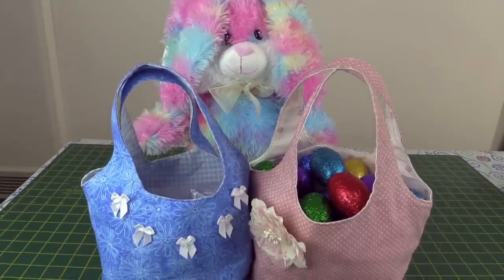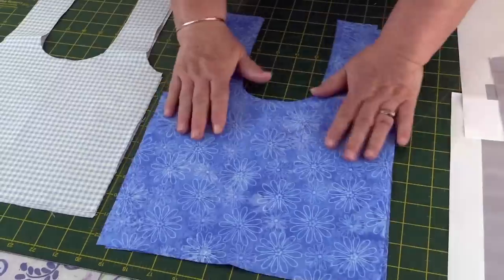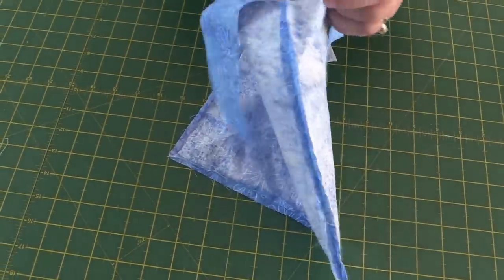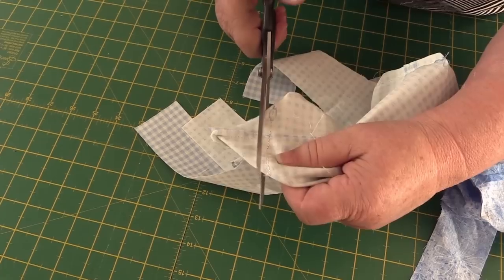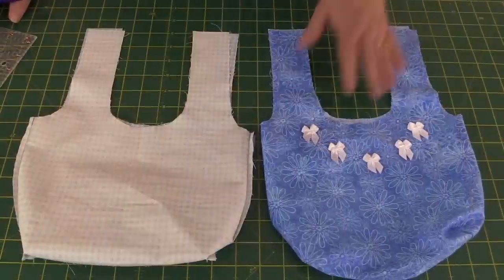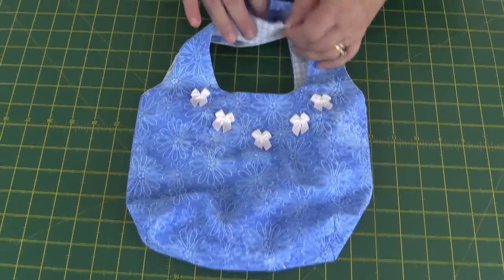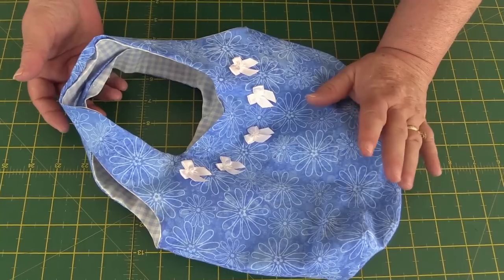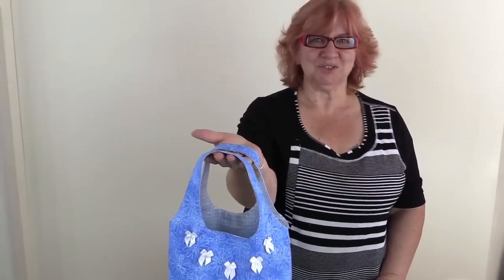Cute Easter Tote Bag Tutorial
Tote Bag Tutorial: This really cute little Easter tote bag is ideal for your little ones to use when they head out on an Easter egg hunt to collect their Easter eggs.

You can download the pattern for this Easter Egg Bag from our

Tools & Equipment Used in this Project:

- Sullivans Cutting Edge Ruler
- Frixion Pens
- Janome Horizon Quilting Machine